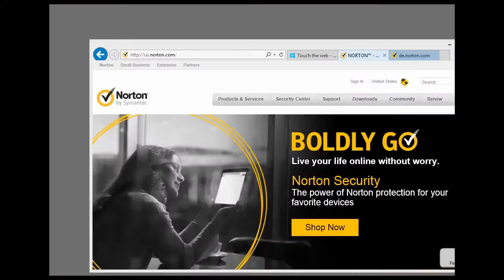Fix Internet Explorer Has Stopped Working For Norton Users February 20/21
A recent patch issued by Norton is giving IE users a hard time. Workarounds

In general it is a good idea to review changes to your computer whenever IE crashes. Automatic updates are often behind such problems